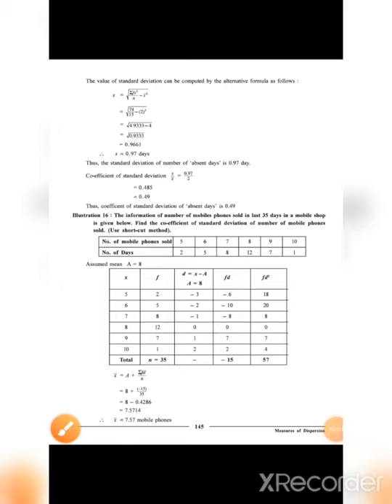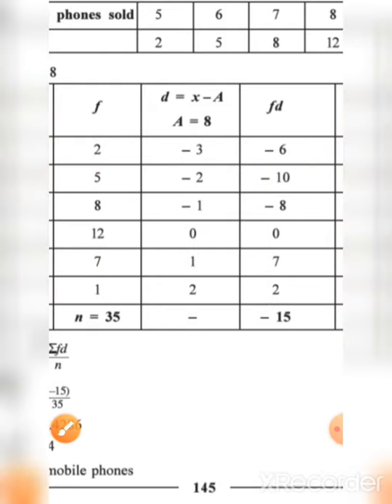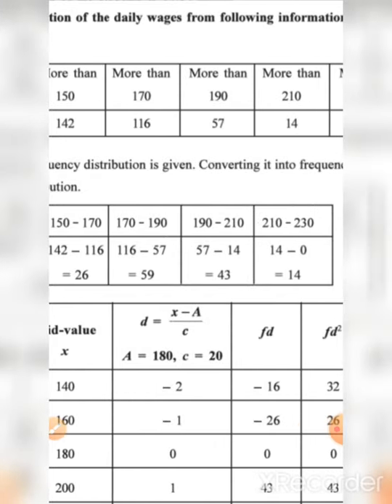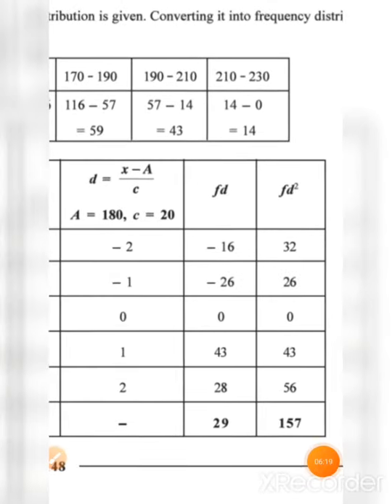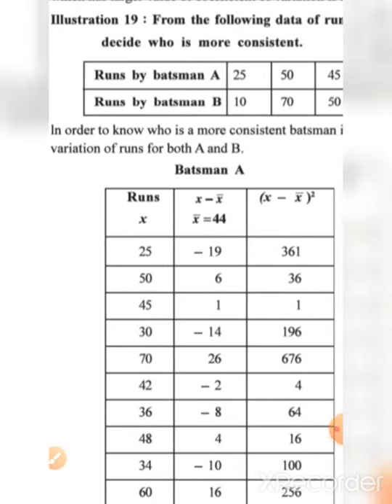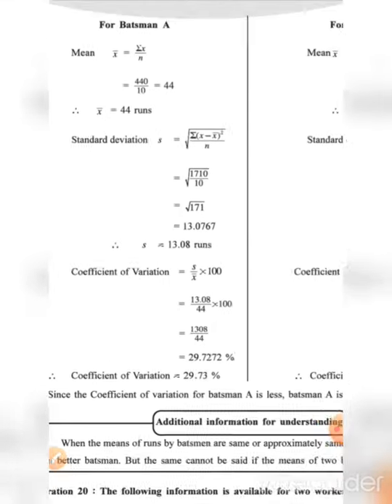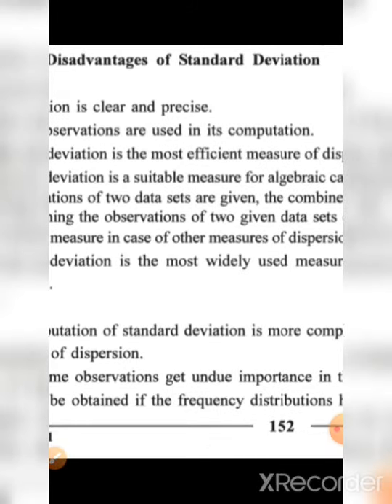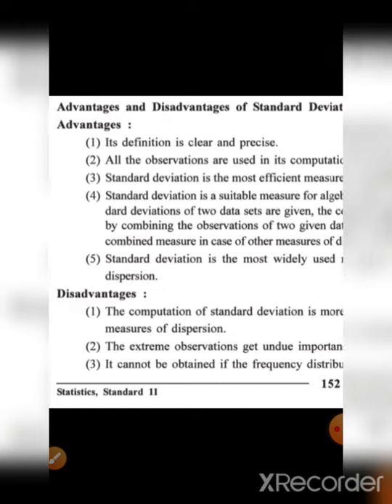STD - 11 COM - EM - STATISTICS - CH. 4 MEASURES OF DISPERSION.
Sums of Standard Deviation,  Co. efficient of Variation and Advantages/Disadvantages of Standard Deviation. -

ALSO VIEW OUR MOST LIKED VIDEOS.